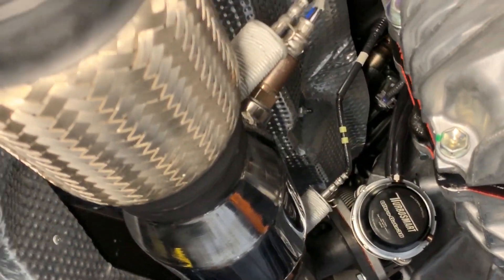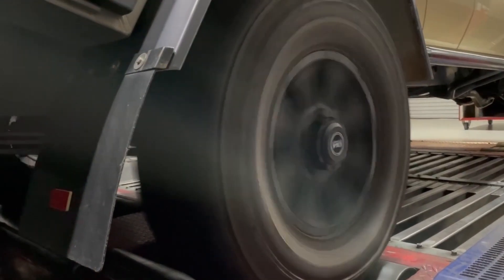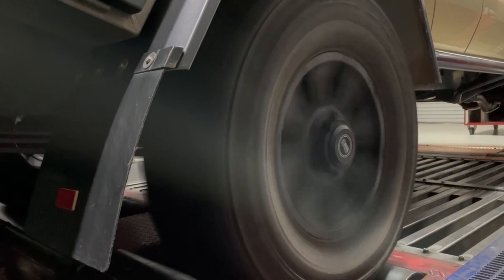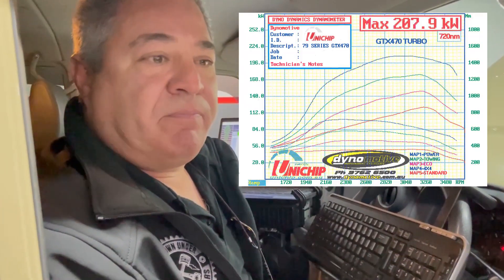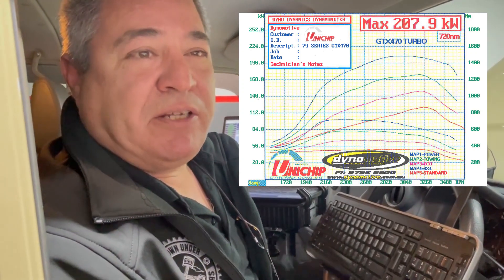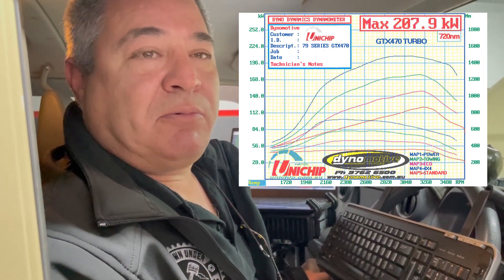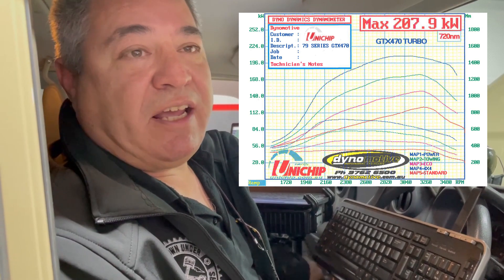Dynomotive Big Torque GTX-470 Kit - Portals - 35" Tyres - Piezo Injectors and Uni-X ECU!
This kit Has been fitted with new Injectors, for the late DPF model!

Introducing the GTX-470 Turbo kit By Dynomotive for Unichip Australia & New Zealand.

–          Garret Turbocharger

–          External Turbosmart waste gate

–          New stainless steel dump pipe

–          New intake pipe

–          New hot pipe adapter

–          New oil feed and drain

–          New water lines/fittings

PLEASE BE AWARE THIS DOES NOT INCLUDE FITTING AND TUNING, YOU WILL REQUIRE SOME FABRICATION EXPERIENCE.

This kit can achieve up to 250rwkw (With the addition of larger injectors).

Usual results see 200rwkw with standard injectors & 31″ tyres.